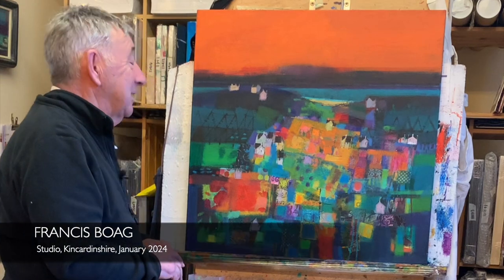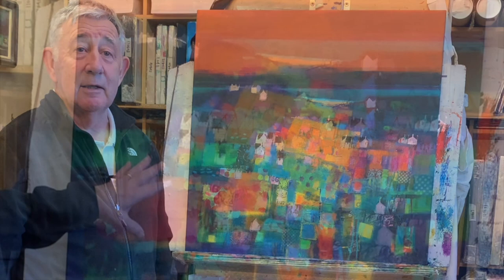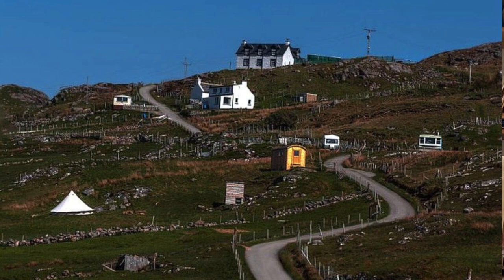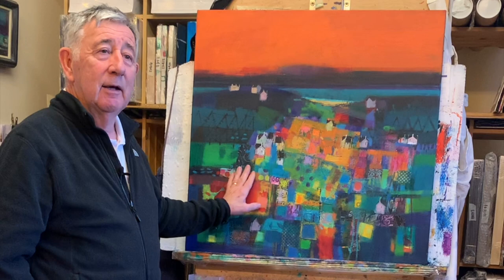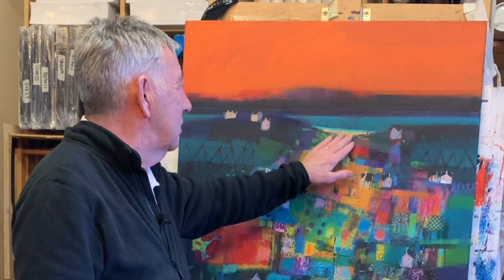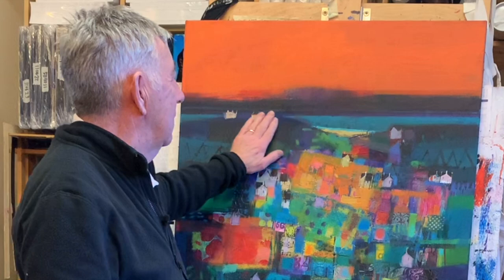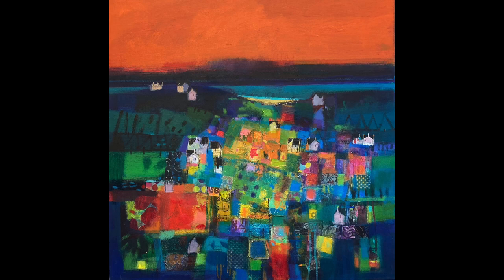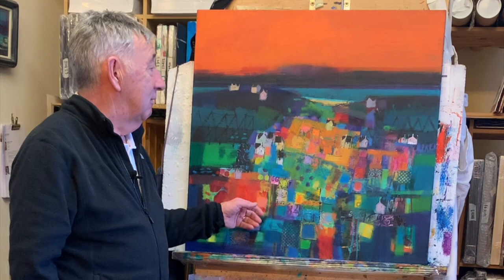FRANCIS BOAG – "Golden Road, Harris"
What prompts an artist to abandon a subject matter and change a painting's direction entirely? Listen to Francis Boag explain how elements of a painting drew his mind back to a trip to Harris and his subsequent decision to rework the composition.